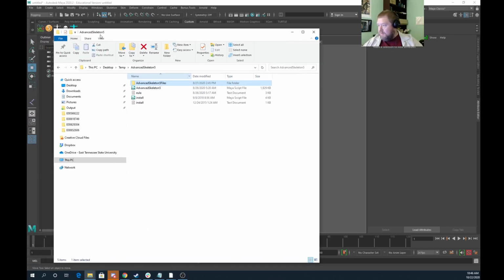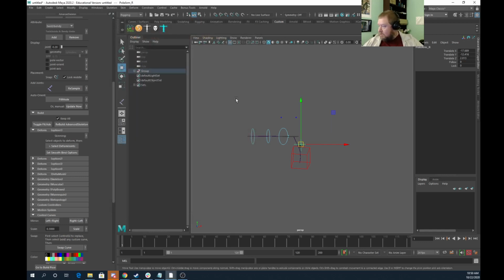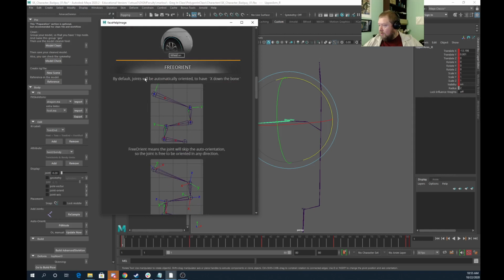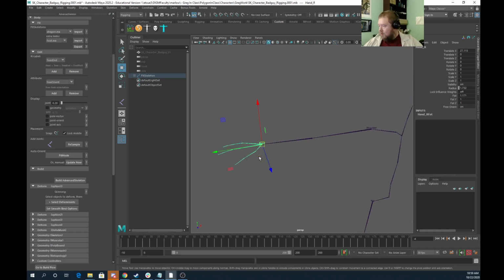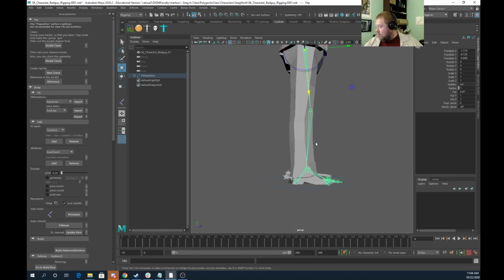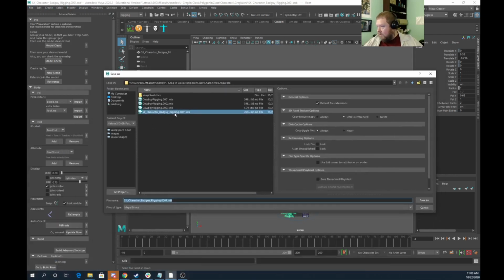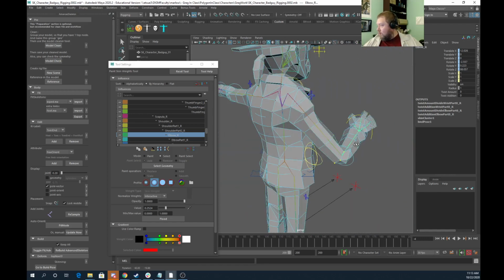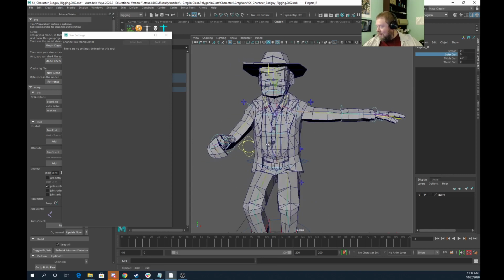Advanced Skeleton to Rig Polygon Characters